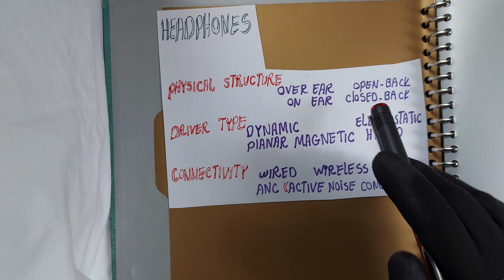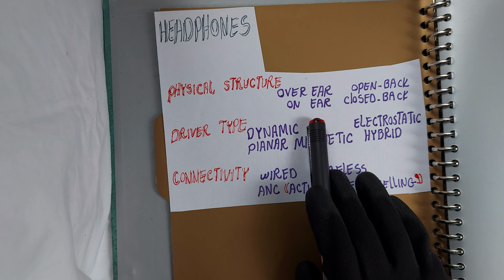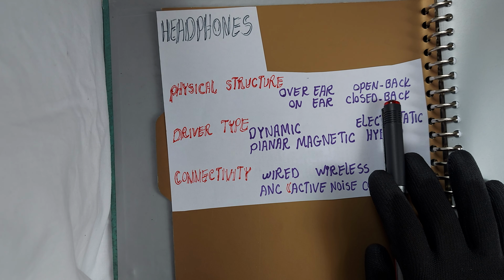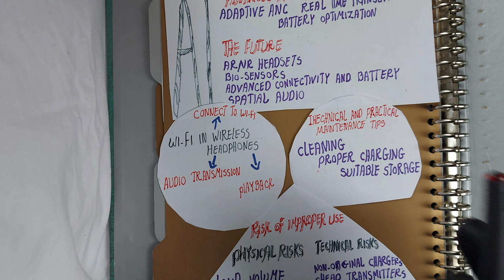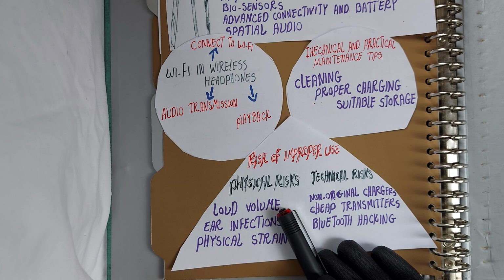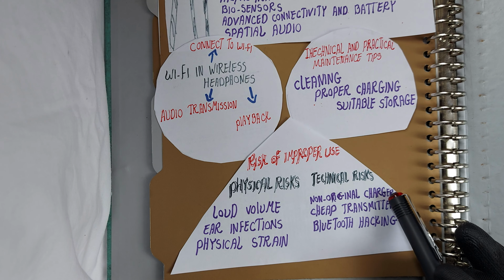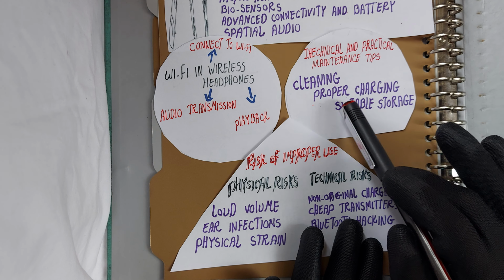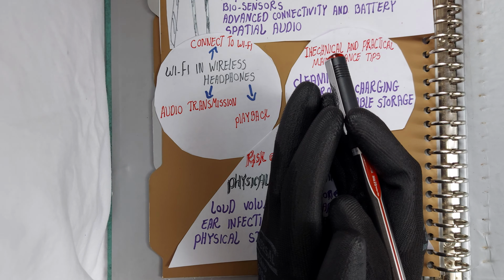🎧 Difference Between Headphones, Headsets, and Earphones + Smart AI-Powered Headphone Technologies!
Hey friends! 👋
In this video, we clearly explain the differences between headphones, headsets, and earphones, and introduce the amazing new technologies in modern headphones powered by AI (Artificial Intelligence).
From Active Noise Cancelling (ANC) and Wi-Fi connectivity to Spatial Audio and AR/VR headsets, everything you need to know is covered!
👂 If you're looking to choose the right model for you and learn how to properly take care of your headphones — don’t miss this video!

Video Chapters &Timestamps:

⏰ 00:00 – Introduction
📌 Kicking off an exciting audio journey!
🎯 00:47 – Difference Between Earphones, Headphones & Headsets
🔍 A general comparison of these three popular devices
🎧 01:05 – Headphones
🛠 Physical structure | 🔊 Driver type | 🔗 Connection type | ⚡ Internal circuit
🎤 05:00 – Headset
🎙 Structure | 🎤 Microphone | 🔗 Connection | ⚡ Internal circuit | 🎶 Acoustic design
👂 08:00 – Earphones
📍 Based on placement | 🔊 Driver | 🔗 Connection | ⚡ Internal circuit | 🎶 Acoustic design
⚖️ 13:03 _ Key Differences
💡 Final comparison of the three products
🤖 14:55 – AI in Headphones
✨ Advanced AI features
🚀 16:37 – The Future of Headphone Technology
📡 17:56 _ Wi-Fi technology
⚠️ 18:55 – Risks
📌 Technical & practical tips (18:00)
📦 19:30 – Conclusion
🔚 Wrapping up with key takeaways

Which one do you use the most? 🎧🎤🎶
✅ Headphones
✅ Earphones
✅ Headset